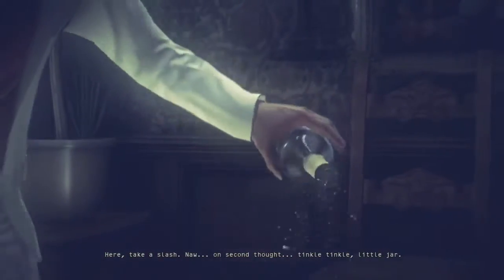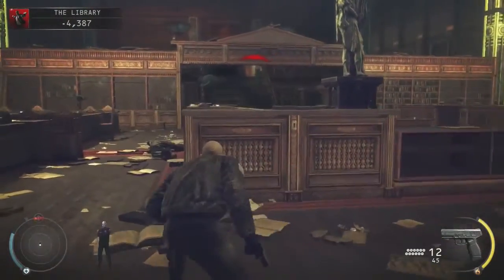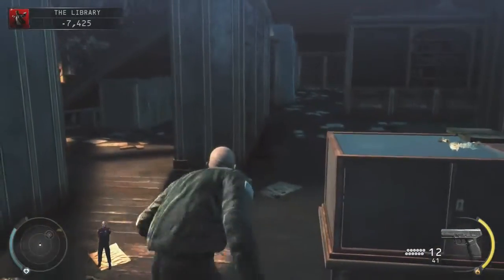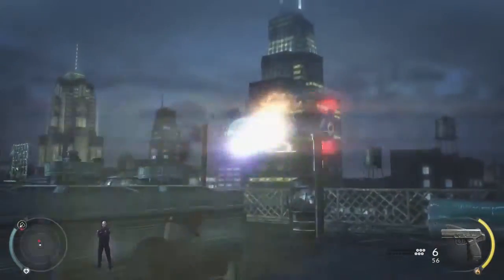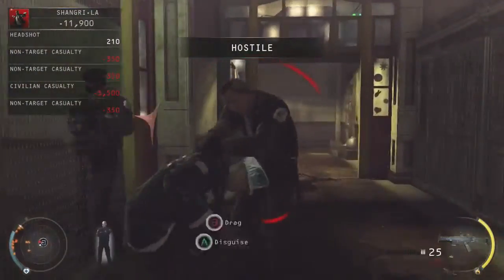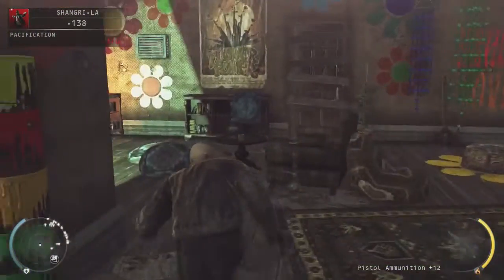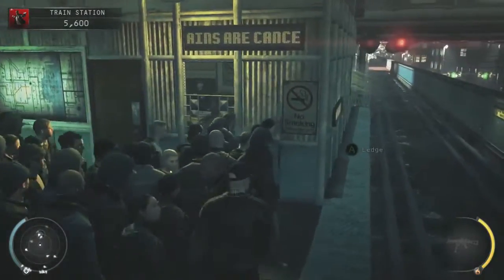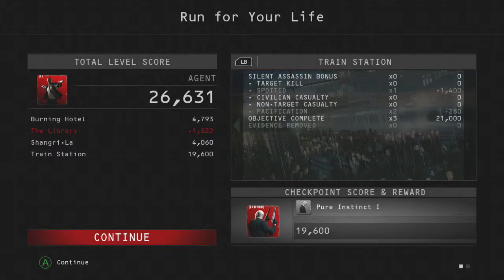More like COD than Hitman - Hitman Absolution pt 3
Here is part 3 of my Hitman Absolution playthrough! In this one we fail at being stealthy at first but then bring it back. Can't help but draw the comparison to Call of Duty though lol